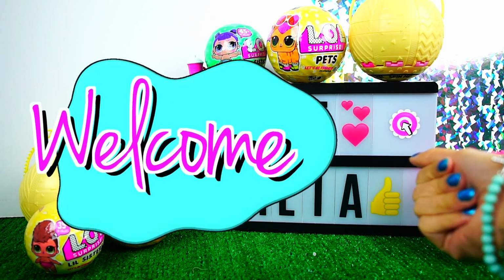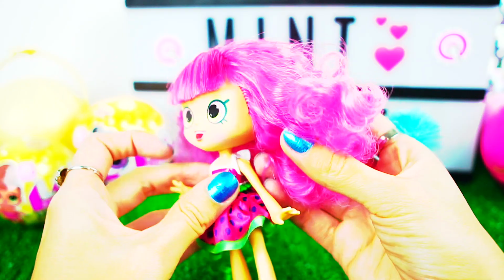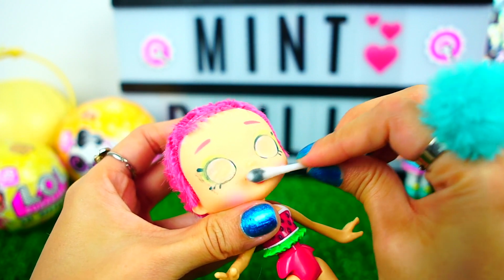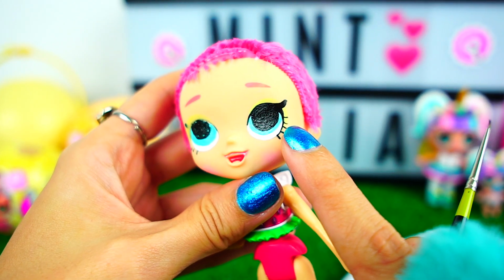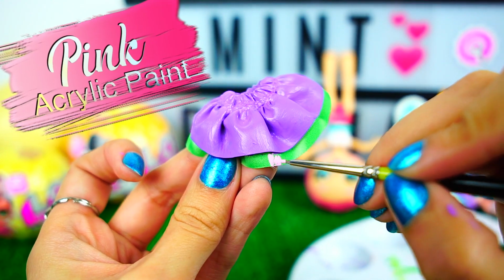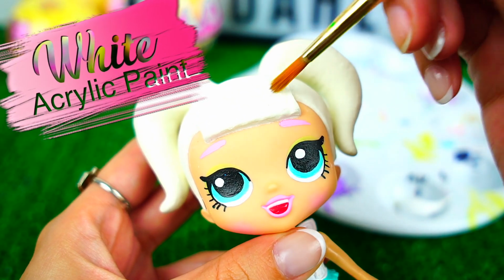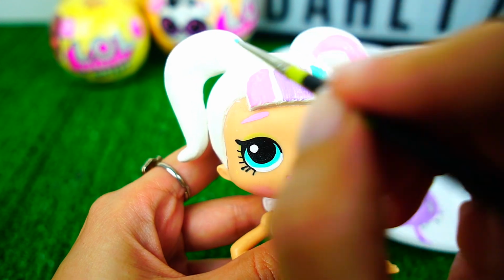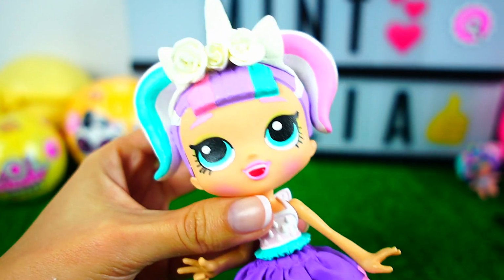BIG Sister UNICORN Lol Surprise Doll DIY | Theater Club | Shopkins Shoppie CUSTOM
Mint Family♥ Here is BIG UNICORN Confetti Pop Custom Doll LOL surprise from the new series 3 wave 2. This DIY is inspired by the doll that is coming out in a few days, I already made her big sister and her lil sister in other videos! i am using a Shopkins Shoppie Doll for this tutorial. This doll have been requested a loo0o0t so here it is. I really hope you like it, is super easy and fun to make♥ I really love how it turned out and I bet yours will look fantastic! ;)

LIL SISTER UNICORN DOLL: NEW UNICORN LOL SURPRISE CONFETTI POP Series 3 Wave 2 Custom DIY | LIL SISTER | How to Make

BIG SISTER UNICORN DOLL: NEW UNICORN LOL SURPRISE CONFETTI POP Series 3 Wave 2 Custom DIY | Theater Club Doll | How to Make

♥The dolls I am using are the L.O.L Little Outrageous Littles Surprise dolls. This is Season or Series 3 NEW confetti pop. They come in a surprise egg that has 9 layers of fun. Each layer that you peel gives you a surprise. I highly recommend it if you want one. This tutorial is super easy when you follow each step carefully and super fun to make.

Don't forget you are AWESOME~

This are my favorite channels and videos of all times♥ Follow us for great videos:

Mintdahlia
Stories with Toys & Dolls
L.O.L Surprise
Toy Genie Surprises
Cookieswirlc
Toys LikeHoney
Titi Toys and Dolls
Pstoyreview
Sandaroo Family

- More LOL SURPRISE SERIES 3 OPENING, CONFETTI POP or Lil Sisters!
- More DIYs and Tutorials, youtubers, anime, disney princess and more... with Color Change paint and awesome surprises?
-Doll stories and daily vlogs, toy hunt :D
-Custom dolls and series 3 lil sisters or tots big sisters limited edition, unicorns, glitter dolls, seasons!
-Videos with BIG surprise eggs
-Fake lol dolls transformations
-Miniature dollhouse, room, kitchen, bedroom, complete house, modern :D with miniatures that WORK for real hohohoh
-More disney descendants 1 and 2 characters, with stories, and more
-ROBLOX, Sims 4, Nintendo games or/and Minecraft videos?

MY SHOP♥
Etsy Store

Comments are really important to me, help me improve♥ so i accept any idea and constructive critics♥

Share: NEW BIG UNICORN Wave 2 Custom DIY | Theater Club Doll | How to Make Shopkins Shoppie Unicorn